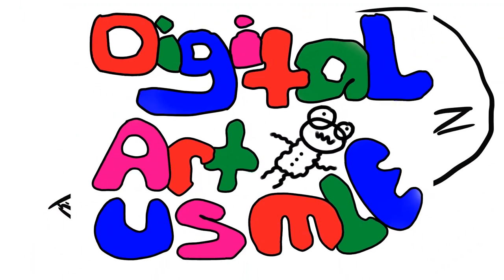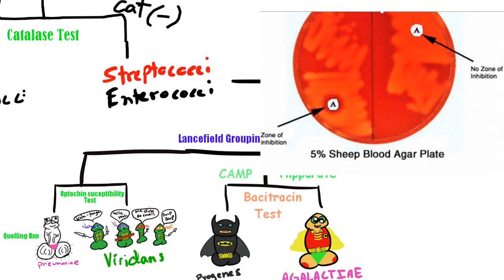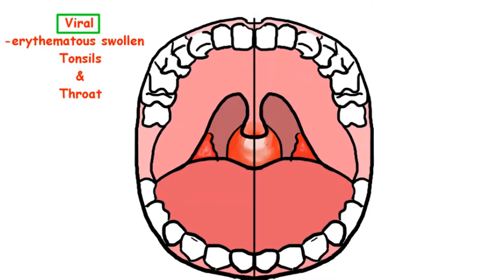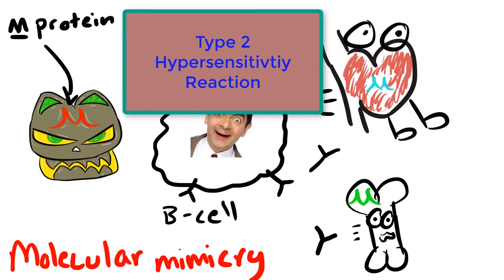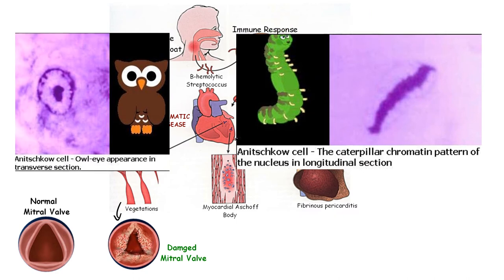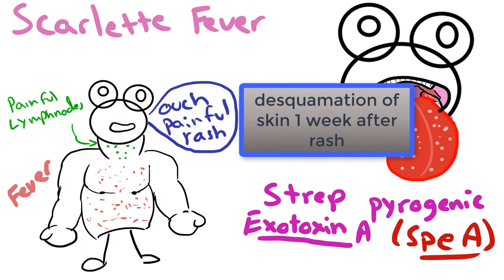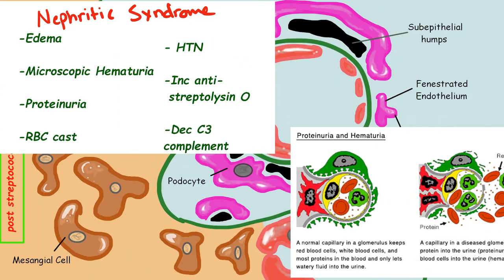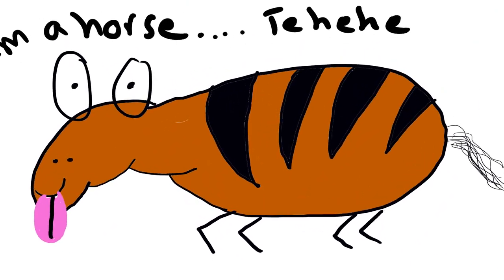Streptococcus pyogenes - GAS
Streptococcus pyogenes
Group A Beta Hemolytic Strep

Sources: will update this soon